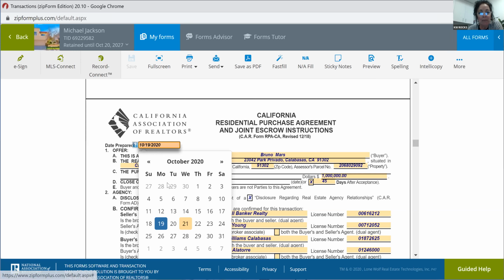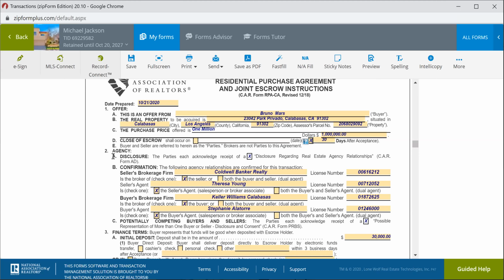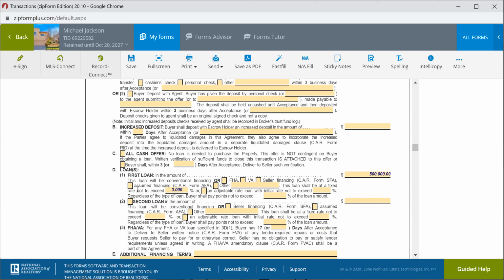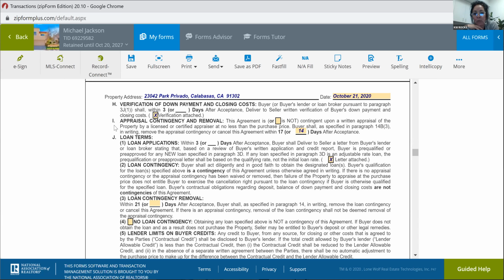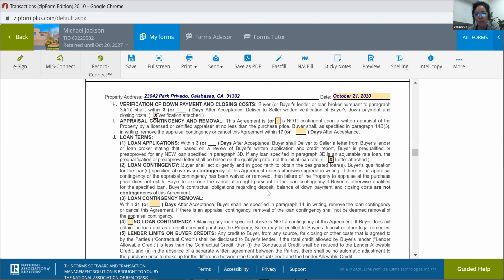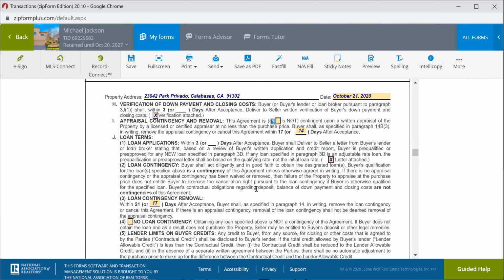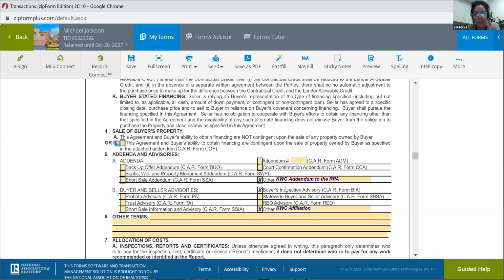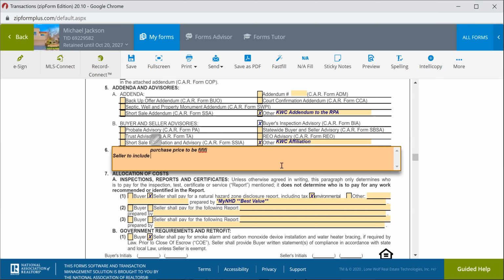Real Estate Contract Practice 10.21.20 | Writing an Offer CASE STUDY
w/ Stephanie Alatorre